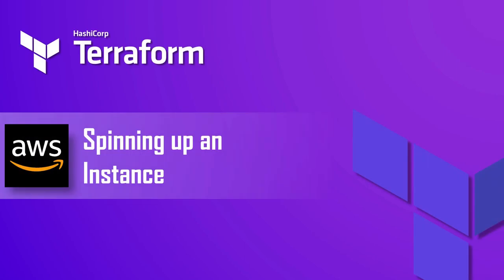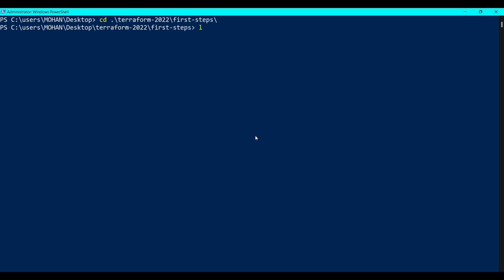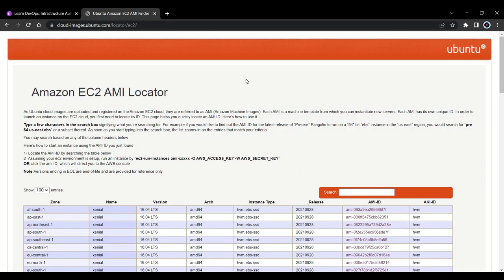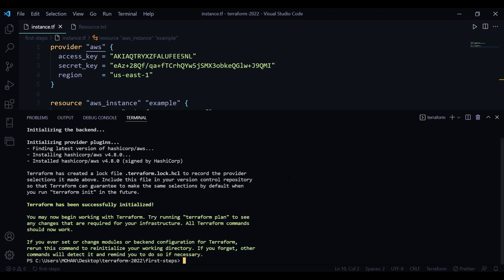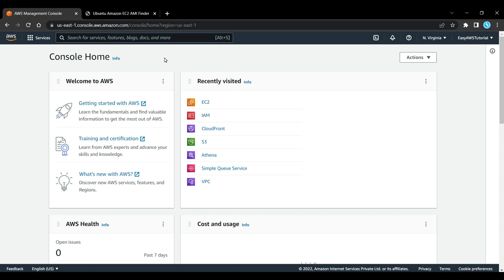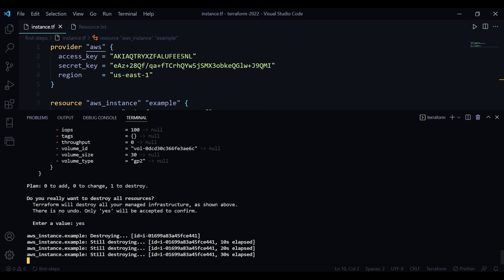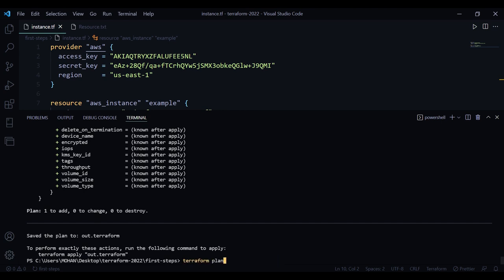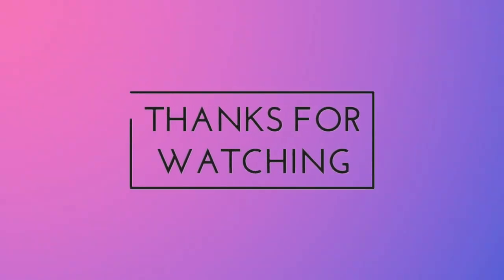Creating an EC2 Instance using Terraform | Terraform Tutorial for Beginners 2021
This video will show how to deploy ec2 instance on AWS using terraform.